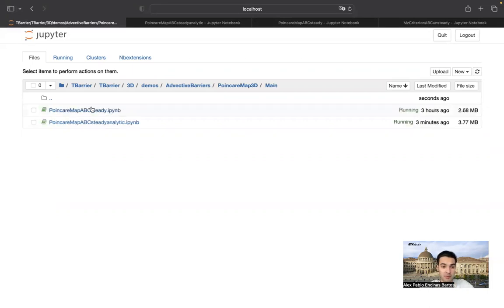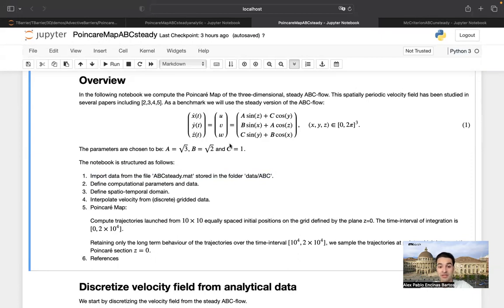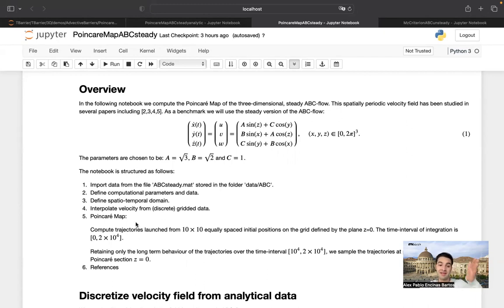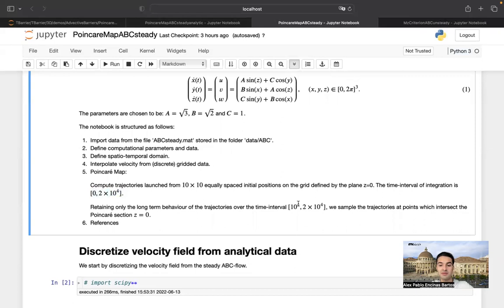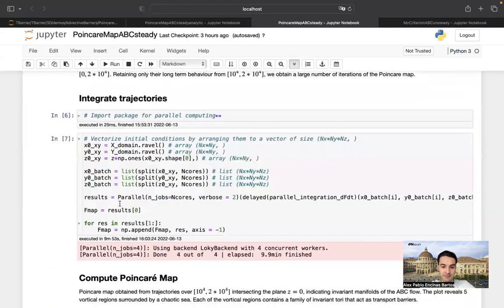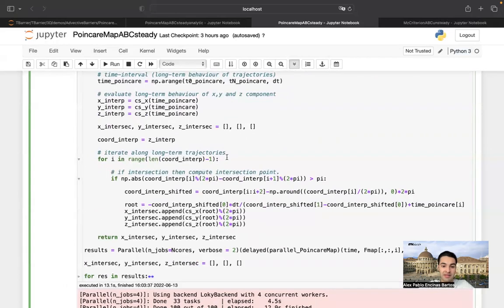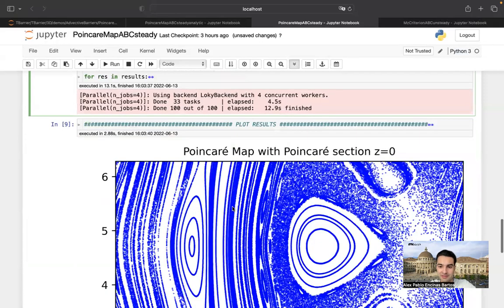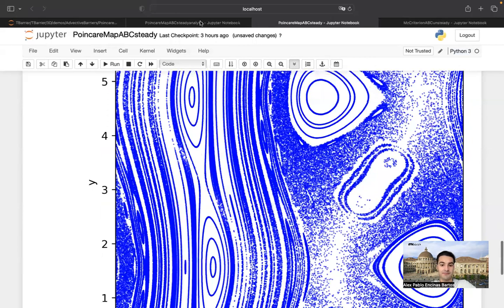TBarrier Notebook #28: PoincareMap3D on steady ABC flow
We compute the Poincare Map on the steady ABC flow.